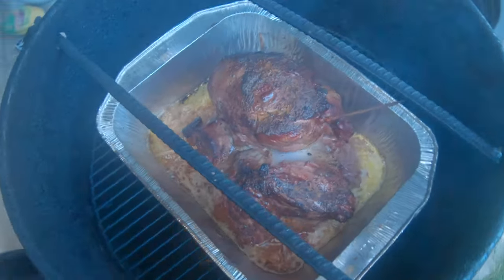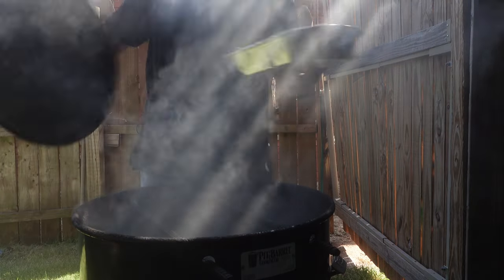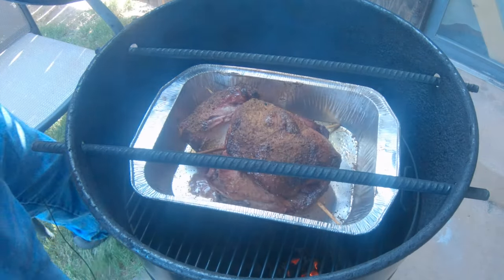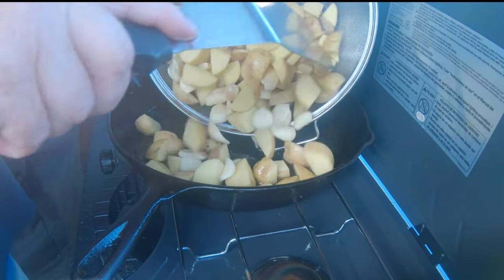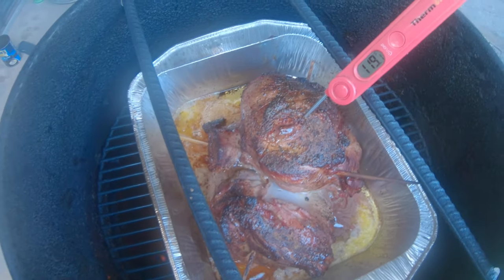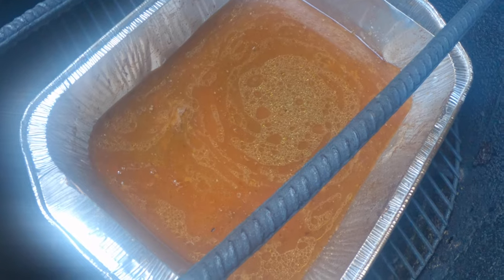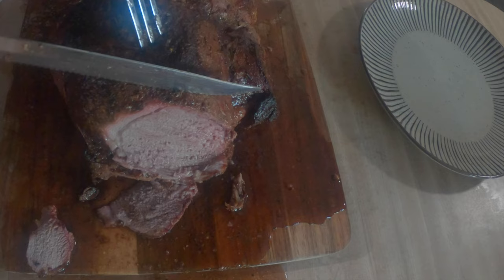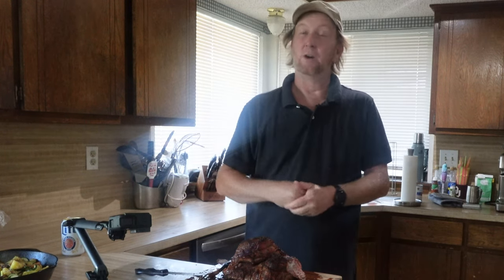Mouthwatering Leg of Lamb on the Pit Barrel Cooker | Tender And Juicy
Cooking some Lamb Leg on the Pit Barrel Cooker over charcoal and some hickory.

It turned out great!

Leg Of Lamb Sauce:
1 Cup Dry Red Wine
1 Cup Chicken Broth
1/2 tsp Salt
Butter
Drippings From Your Lamb